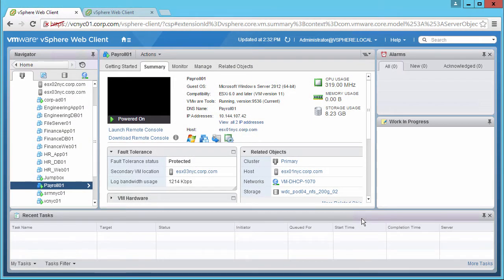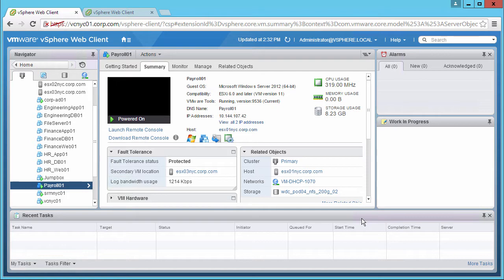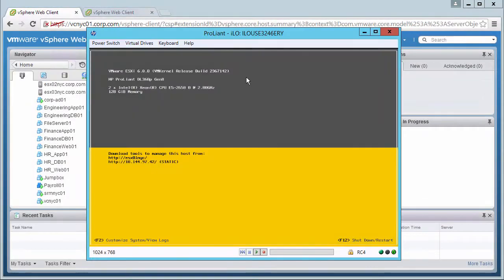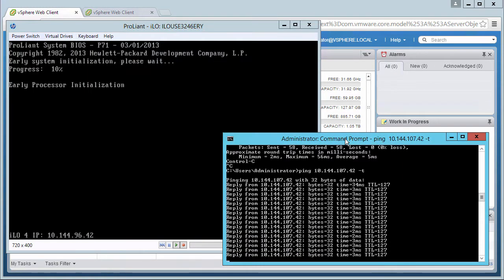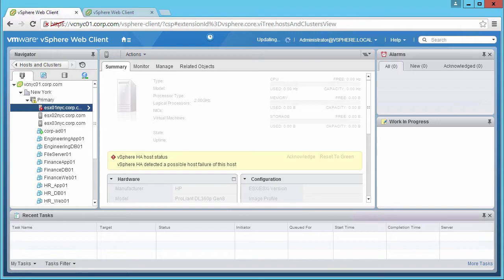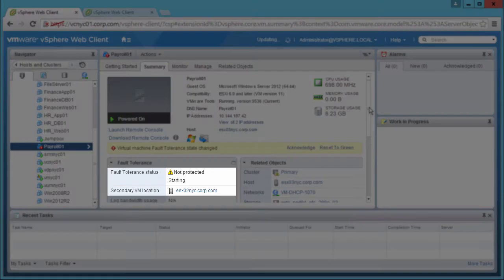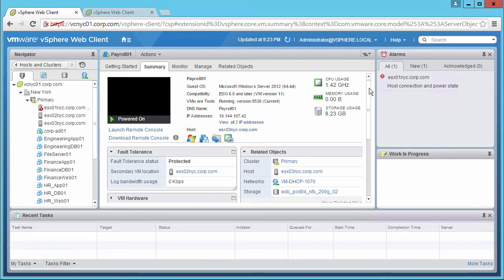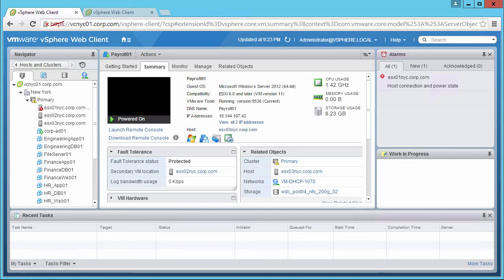vSphere Fault Tolerance - Actual Fault Tolerance Failover (vSOM)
Demonstration of an actual failover with vSphere fault tolerance in vSOM.